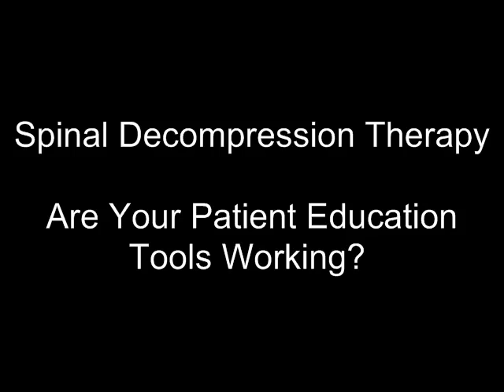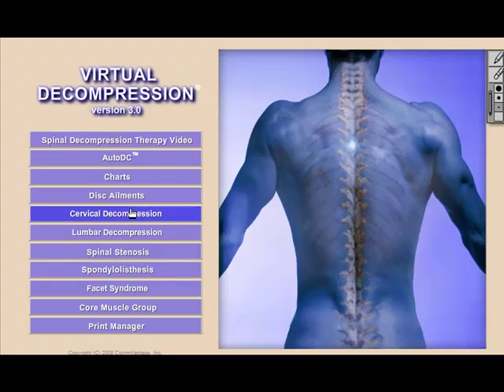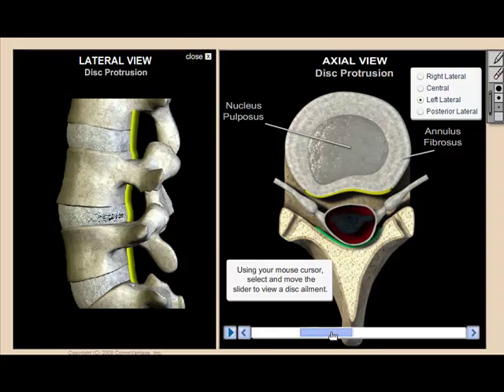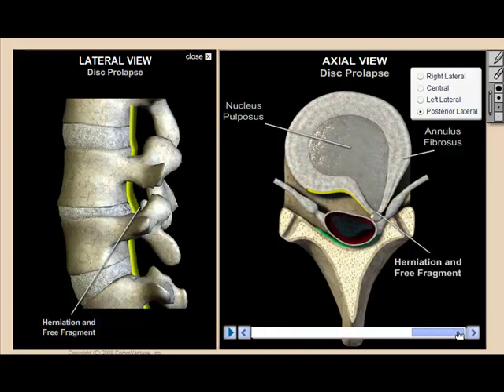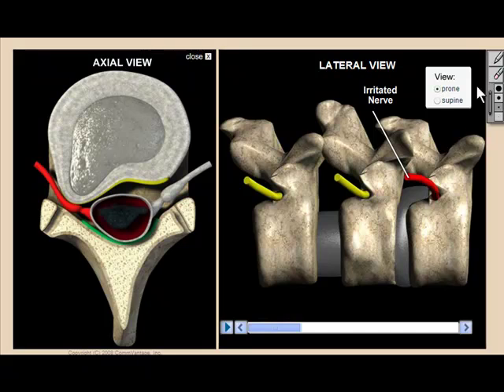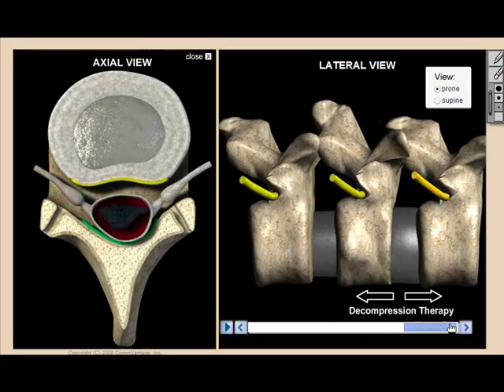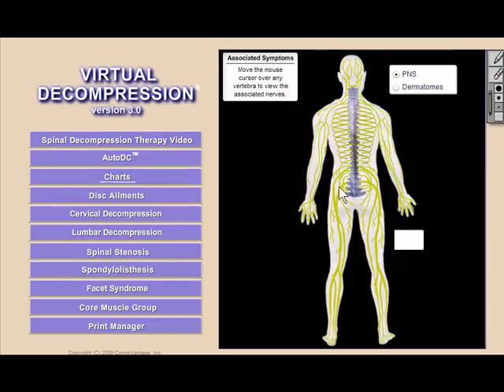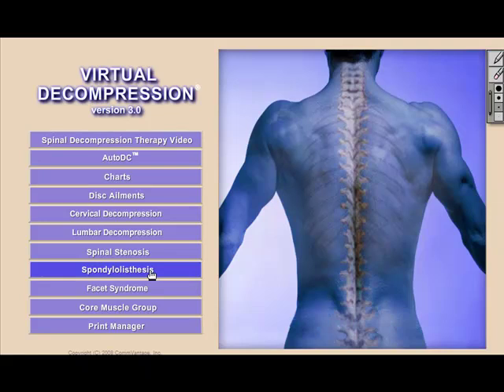Spinal Decompression 3D Patient Education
Software product for educating patients about the benefits of spinal decompression therapy